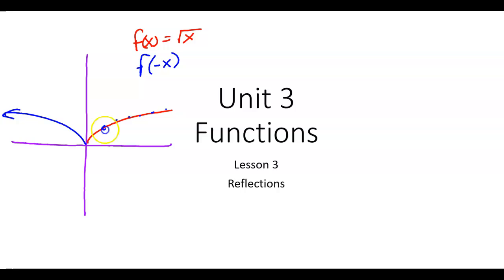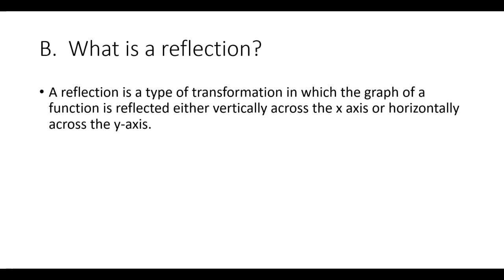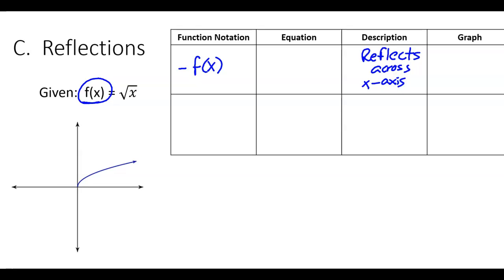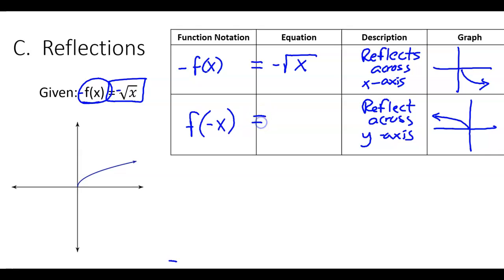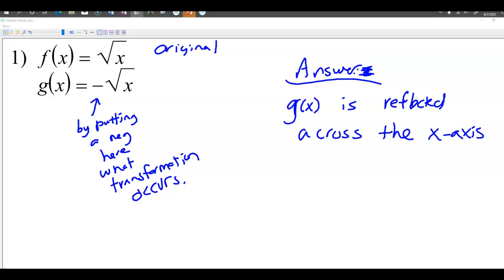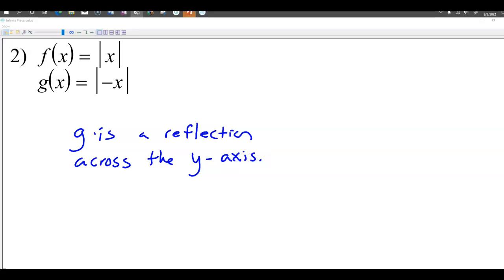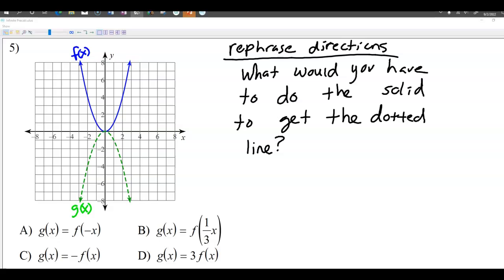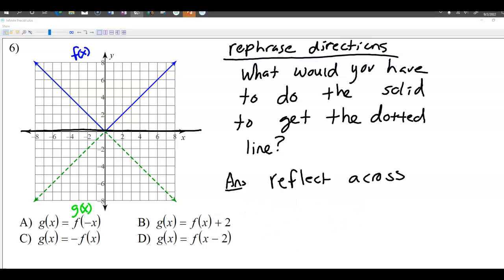Alg 2 3.3 Reflections 23/24